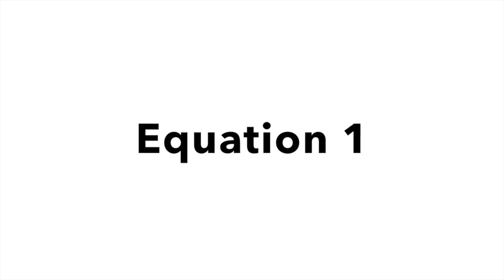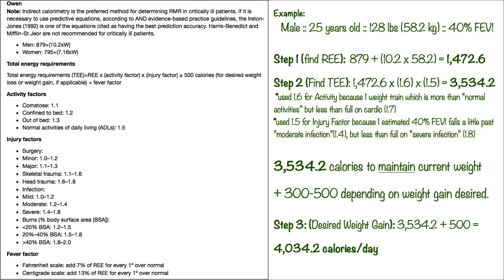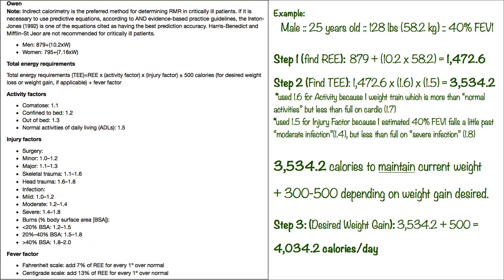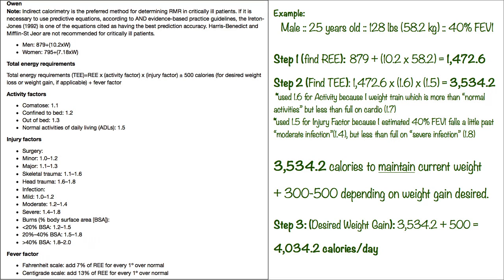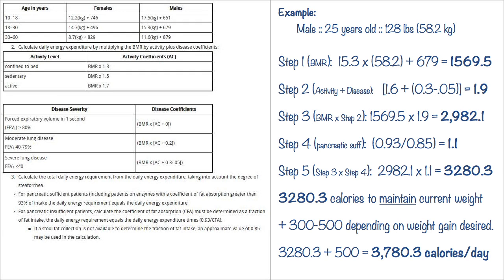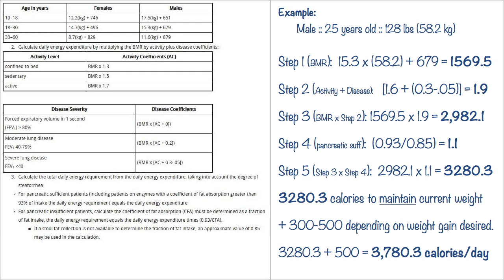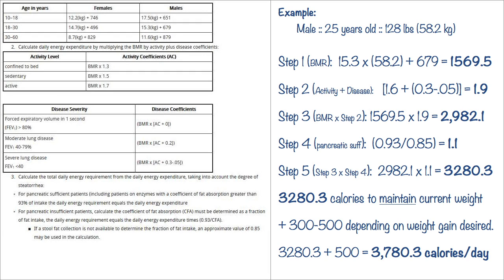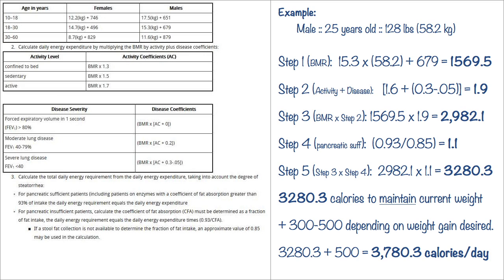Calorie Needs for CFers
Calorie needs equations for Cystic Fibrosis patients provided by a dietician.